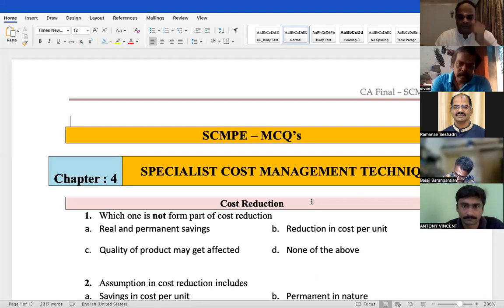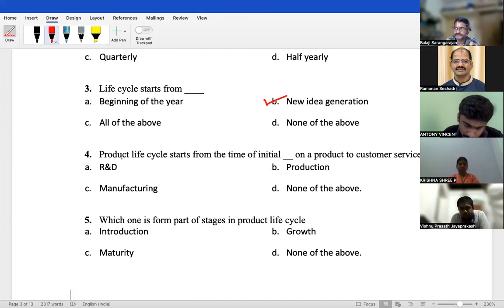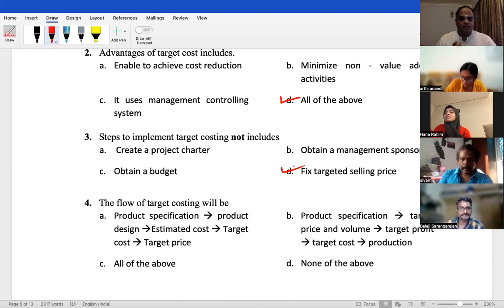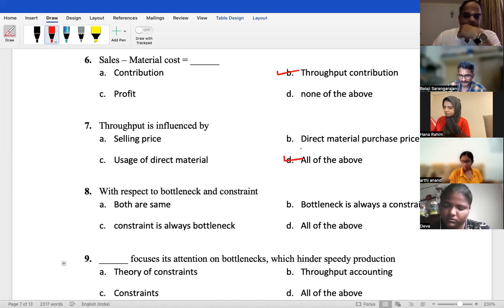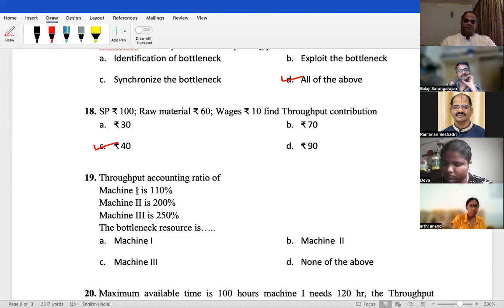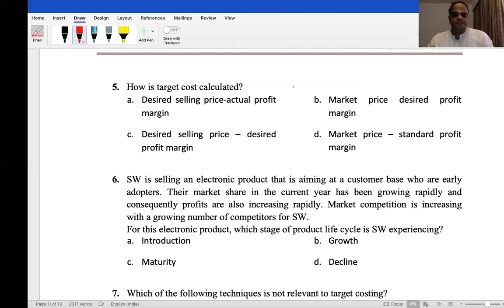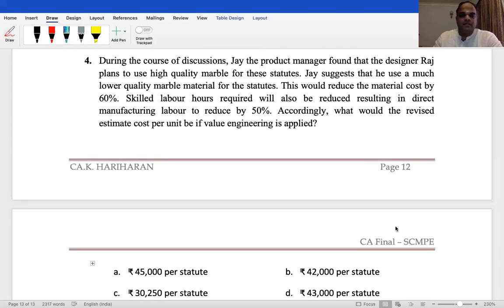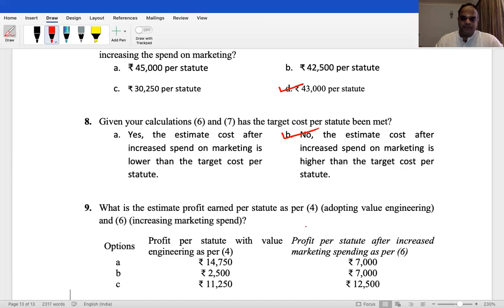Full MCQs | SCPM | Ch 4